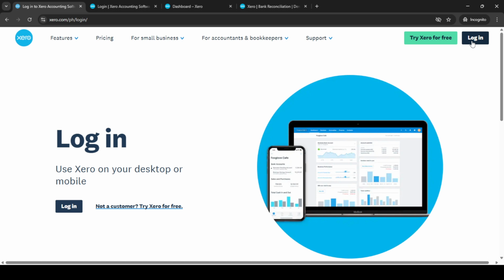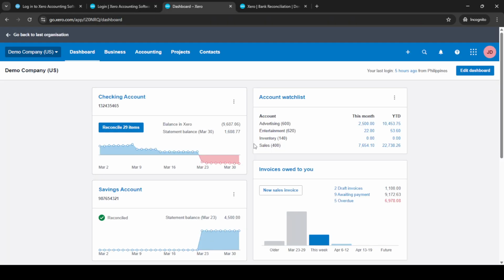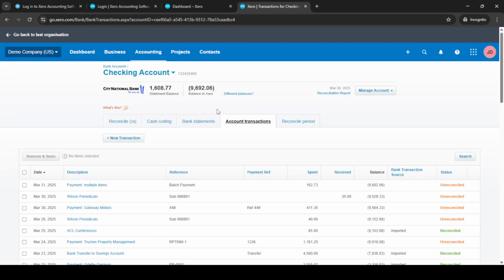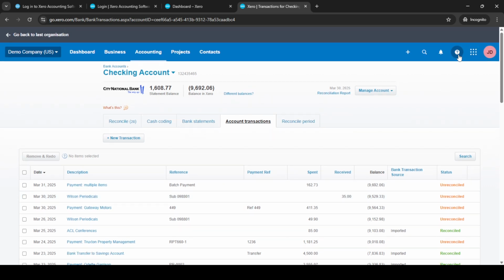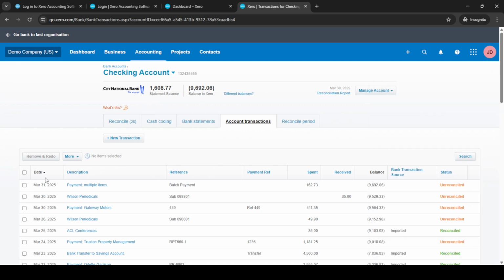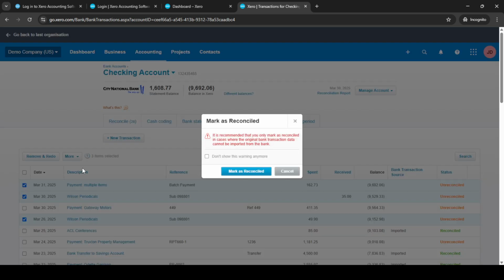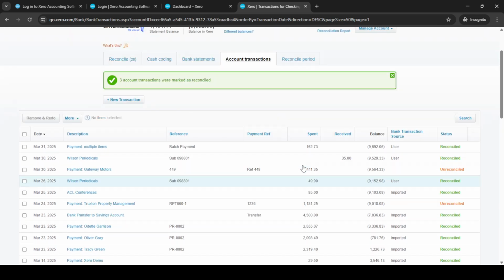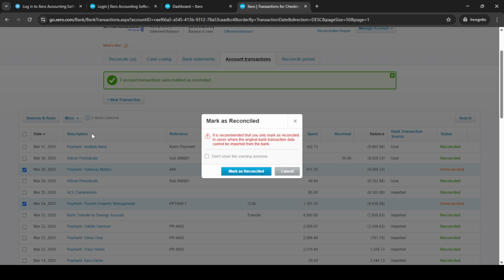Xero - How to Reconcile a Bank Transaction Manually [2025 Full Guide]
In today's video we will show you how to use xero,how to import transactions in xero,add a file to a new transaction,xero how to,how to import a bank statement in xero,how to reconcile xero bank account,how to reconcile paypal general withdrawal transactions in xero,how to reconcile xero,how to add transactions in xero,how to manually enter bank transactions in xero,bank rules in xero for stripe transactions,reconcile downloaded bank transactions,how to do a bank reconciliation in xero